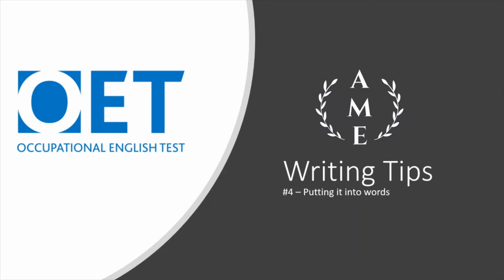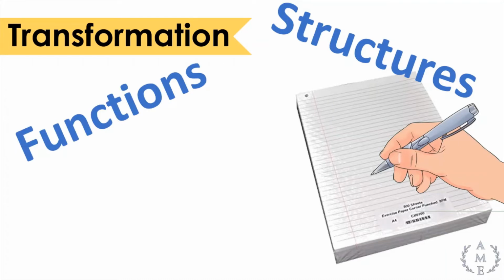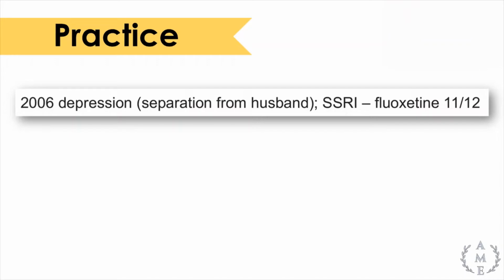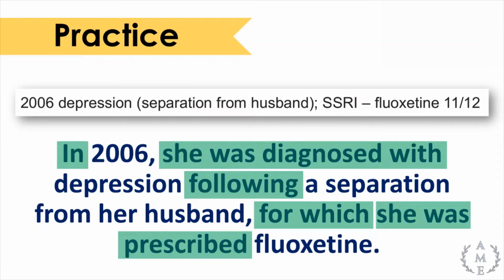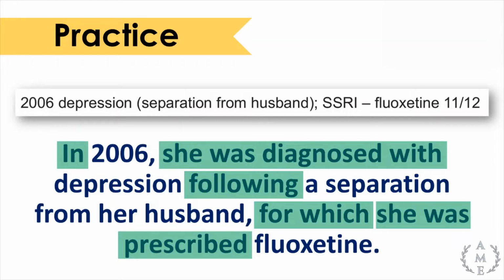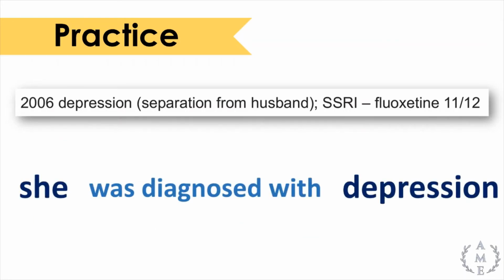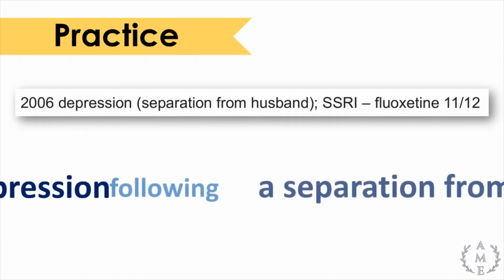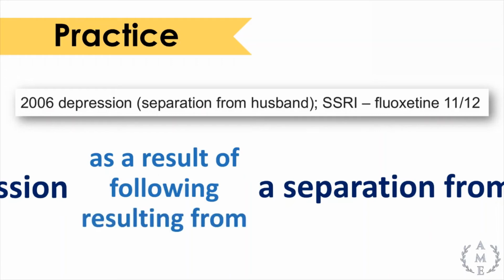OET Writing Tips 4: Putting it into words